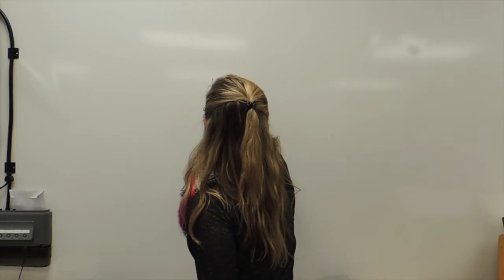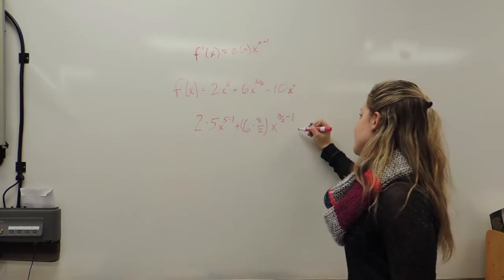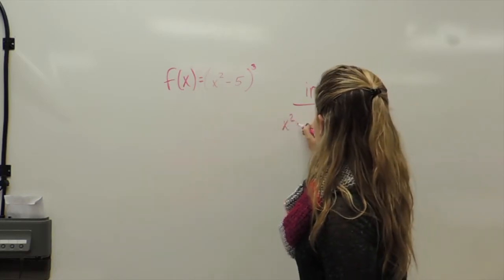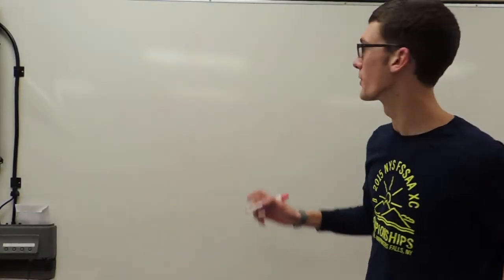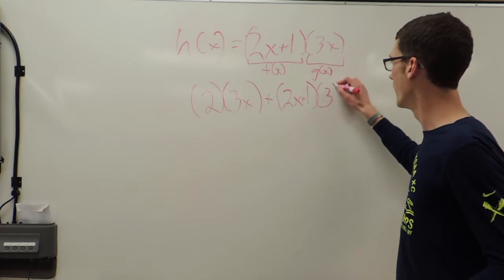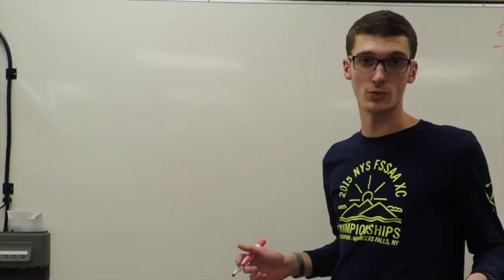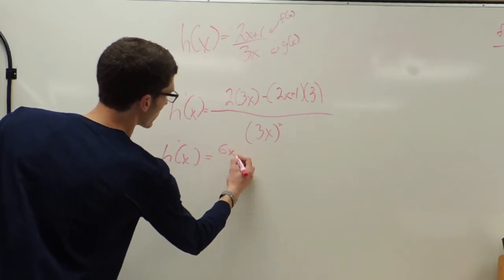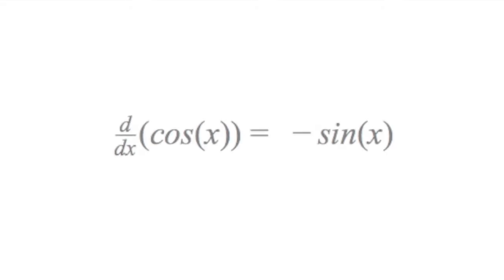AP Calc Review Derivatives 2: Derivative Rules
Unit: Derivatives
Video 2: Derivative Rules